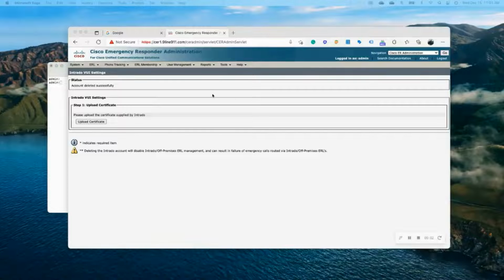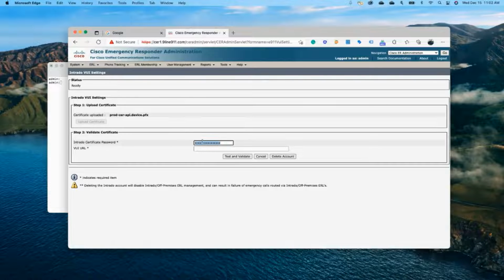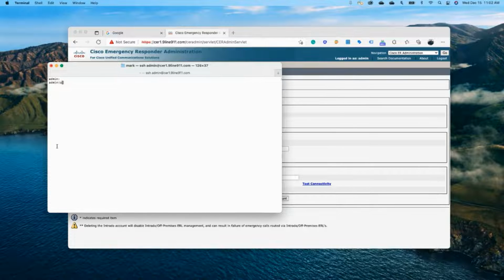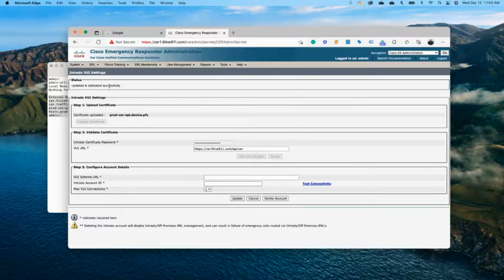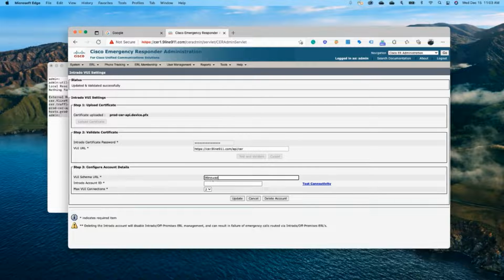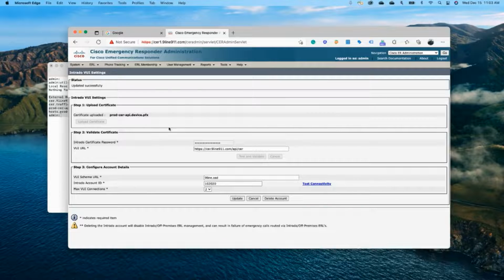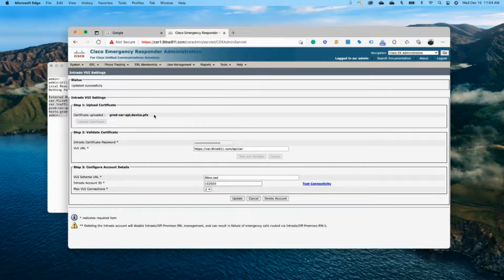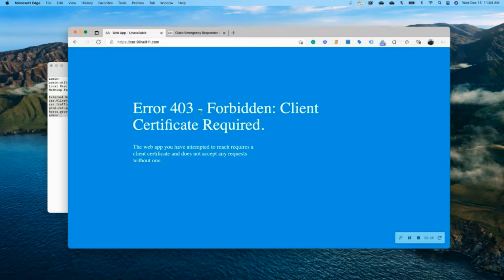Troubleshooting VUI Connectivity in CER